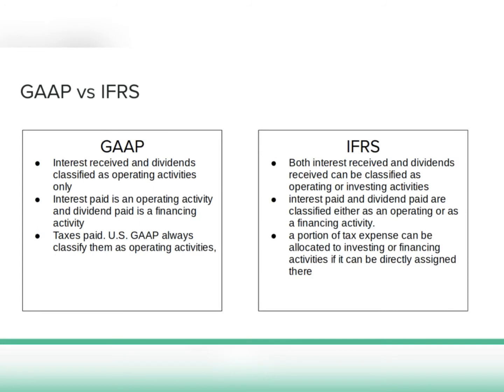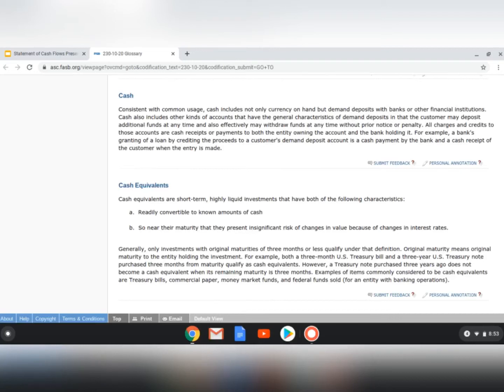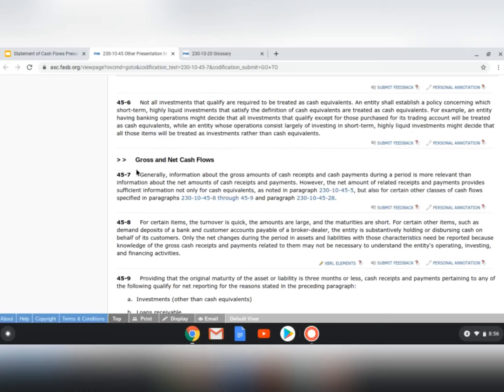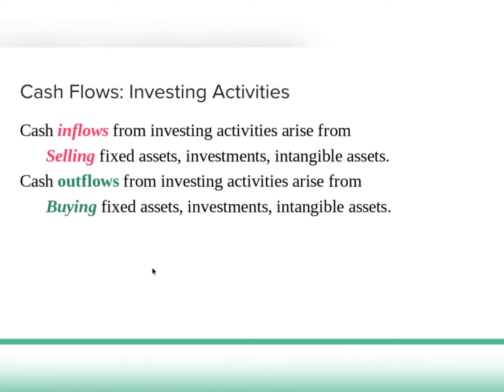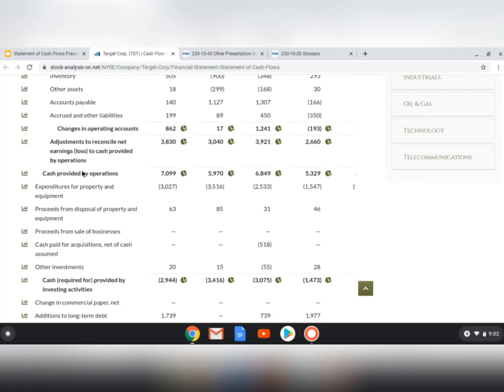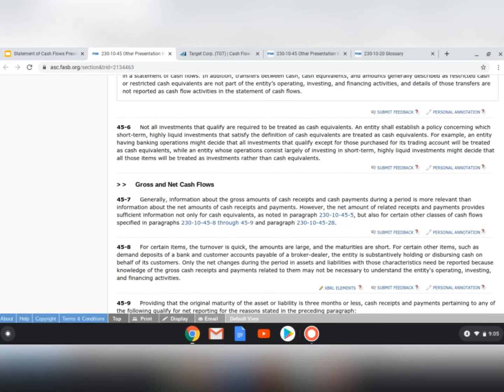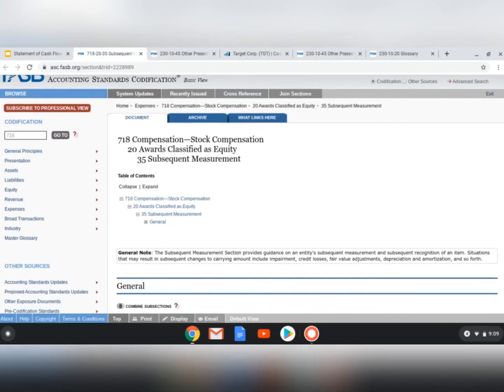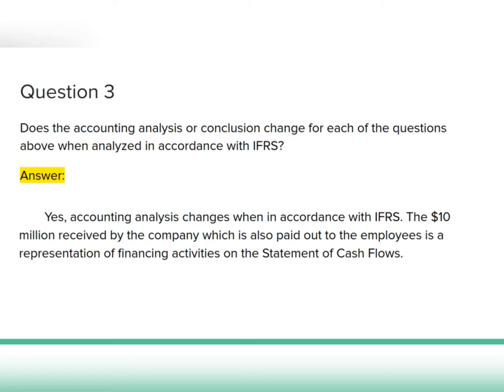Statement of Cash Flows Presentation